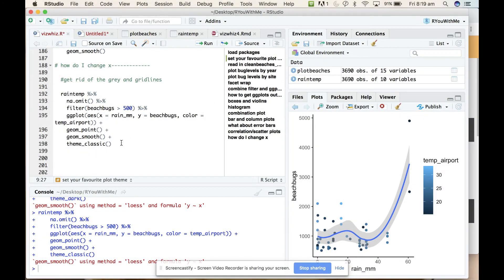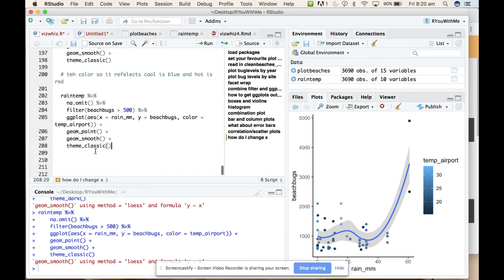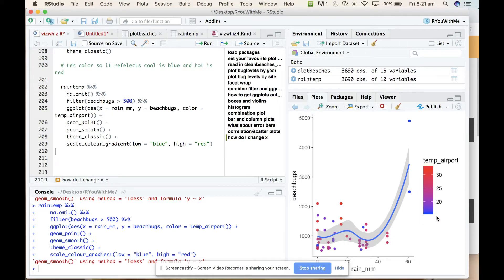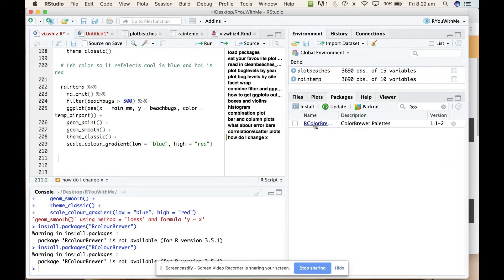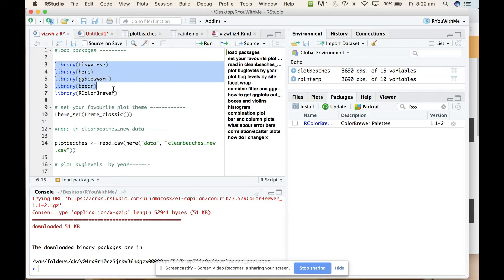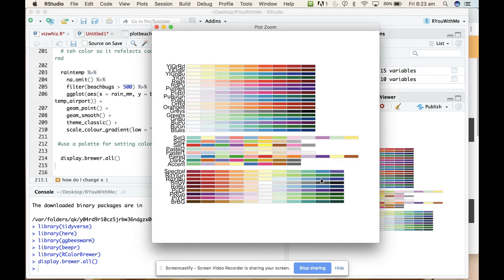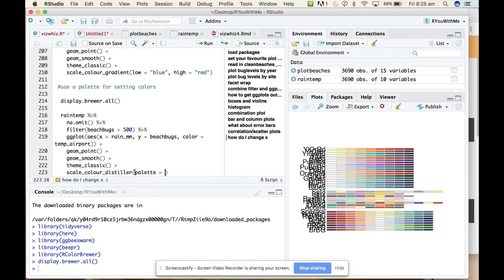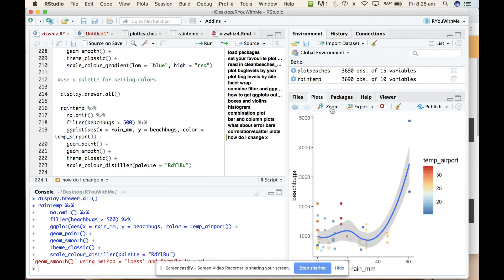VizWhiz Lesson 4 Video 2 RYouWithMe by R-Ladies Sydney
This video is part of RYouWithMe, an online training initiative by RLadies Sydney. This video is from *VizW(h)iz Lesson 4: Customising Plots* and covers how to use colour gradients and palettes.